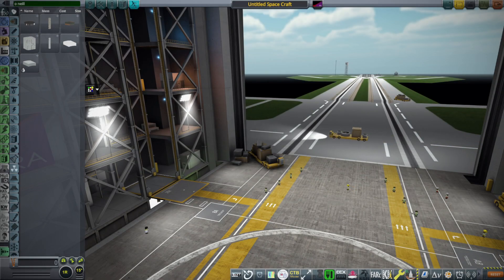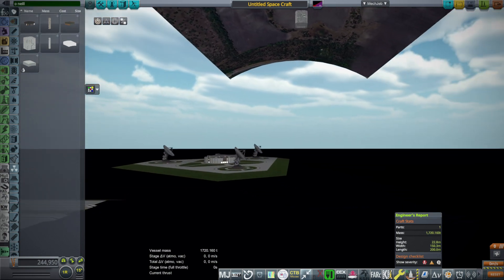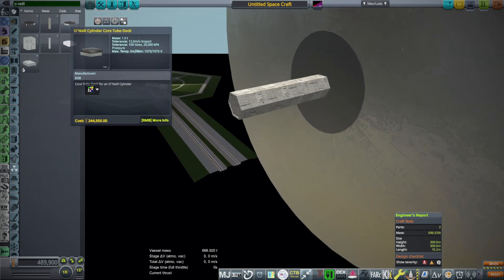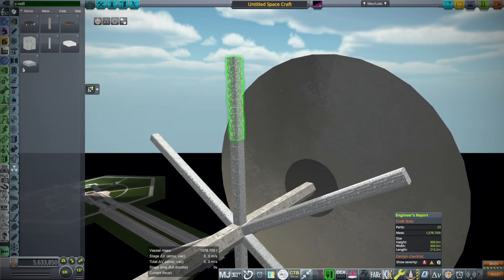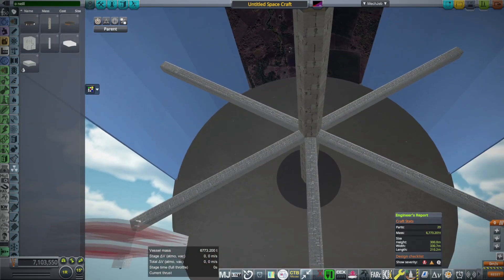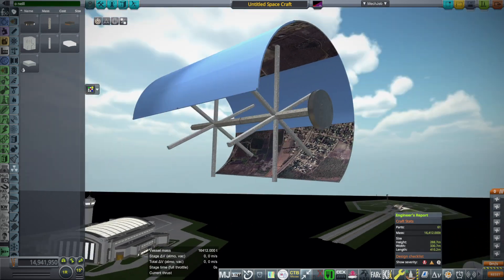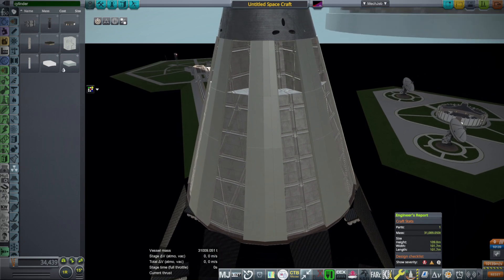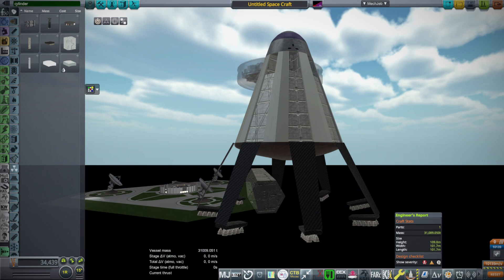O'Neill Cylinder Construction Concept (Kerbal Space Program)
I come up with a way to launch and construct O'Neill Cylinders - huge space habitats 1.2 kilometers long and 300 meters in diameter (admittedly, a small O'Neill Cylinder variant).